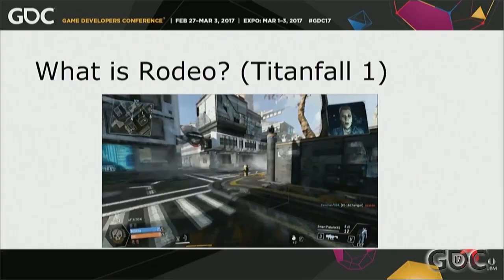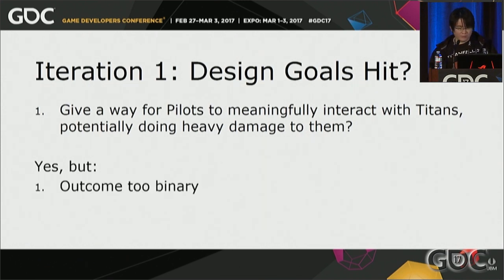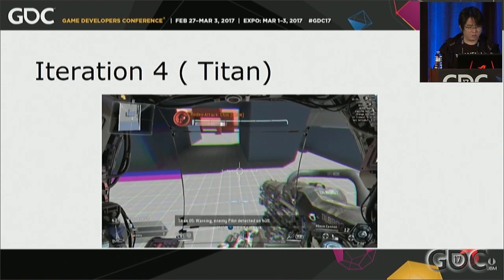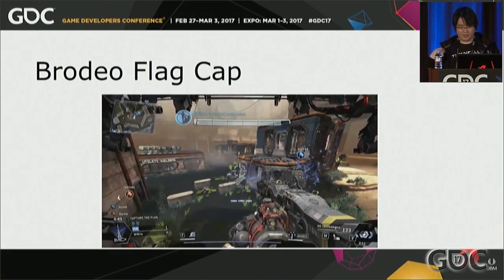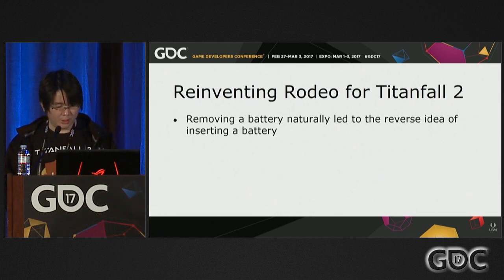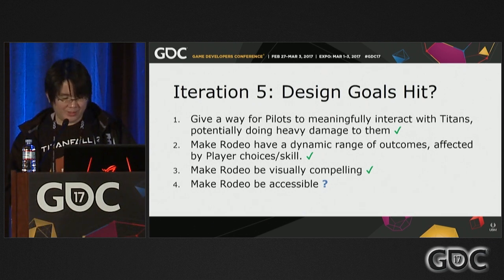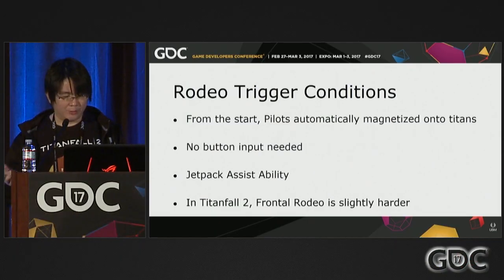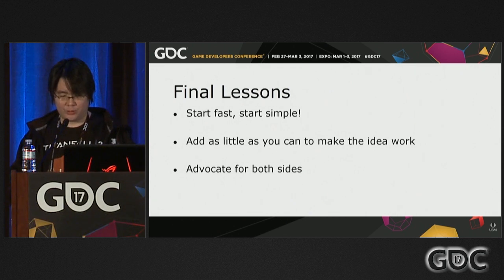The Evolution of Rodeo in Titanfall 2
In this 2017 GDC talk, Respawn Entertainment's Chin Xiang Chong leads viewers on a guided tour of the development of 'rodeo' gameplay in the Titanfall series. He reveals early prototypes, mediates on the lessons learned, discusses the difficulties involved in making sure that both titan and pilot understand exactly what is happening during rodeo, and details what convinced them of the necessity to make large, sweeping changes to rodeo for Titanfall 2.